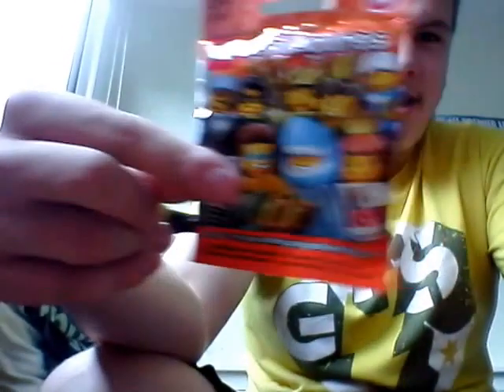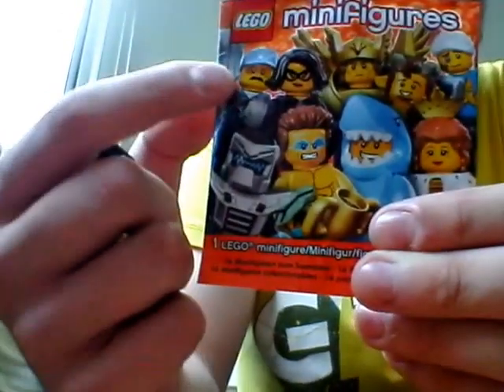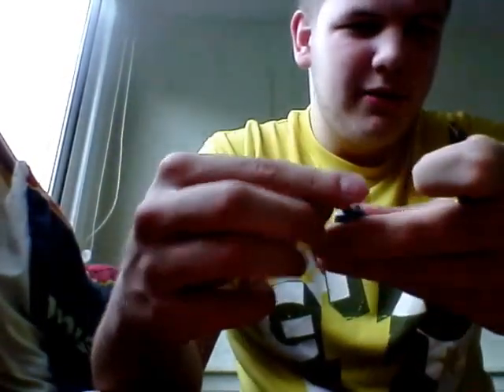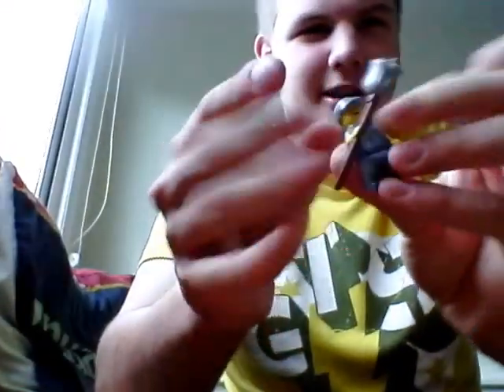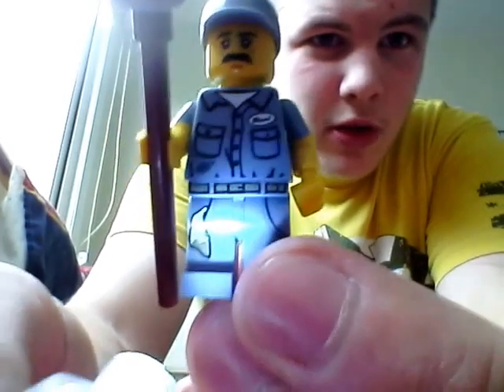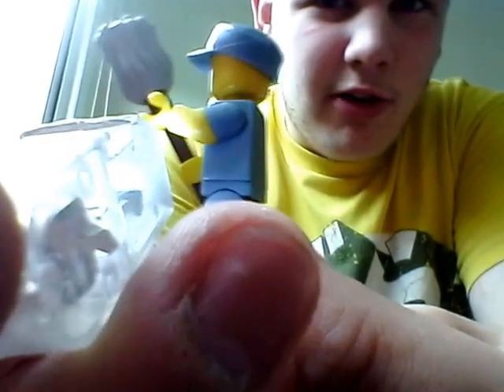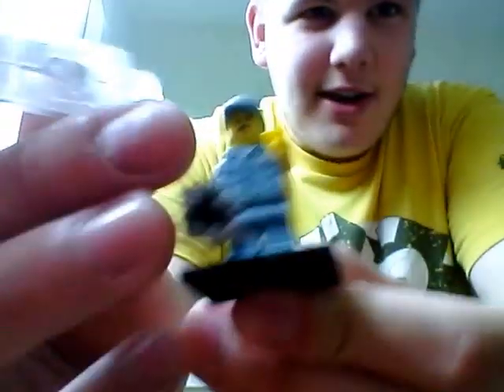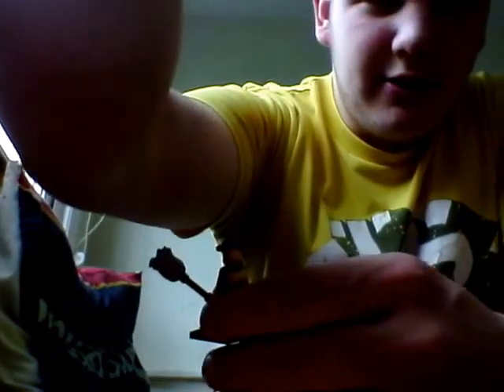Lego Minifigures Series 15 blind bag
I open one Lego minifigure blind bag, hope you enjoy